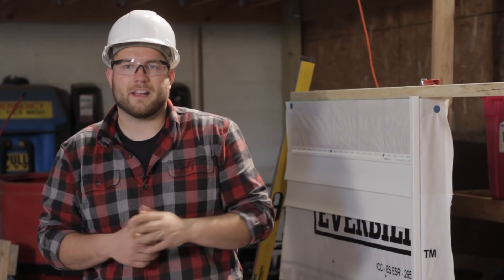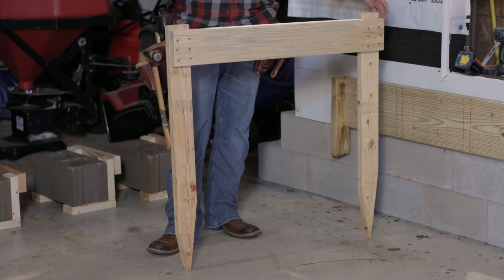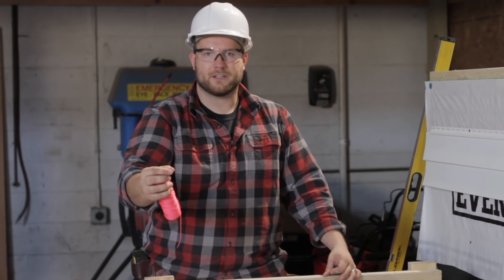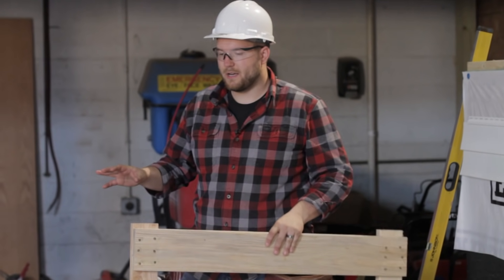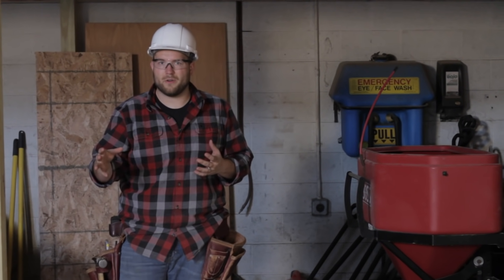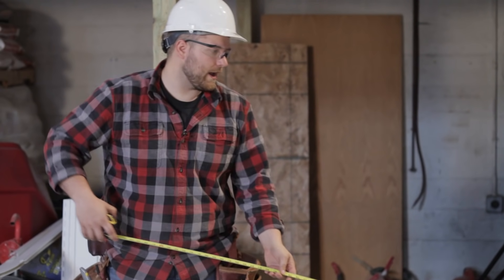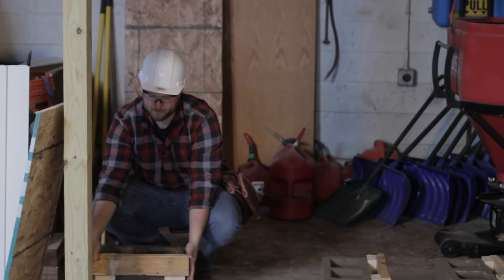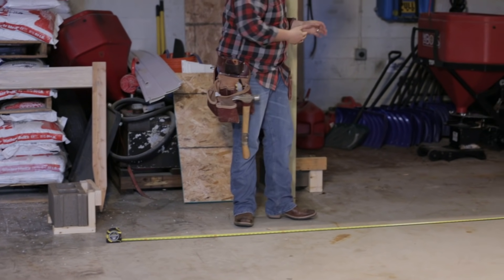How to Build a Deck Part 1: Site Layout